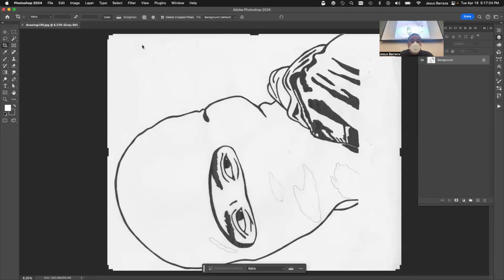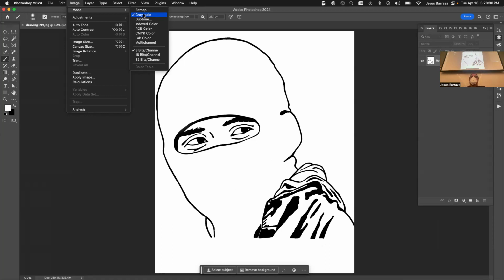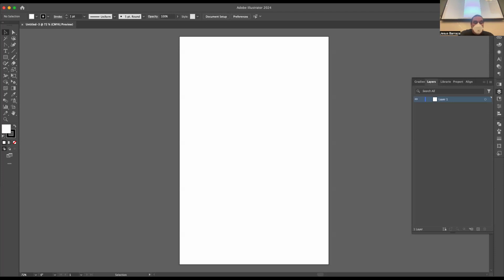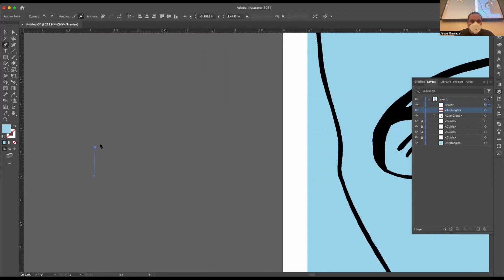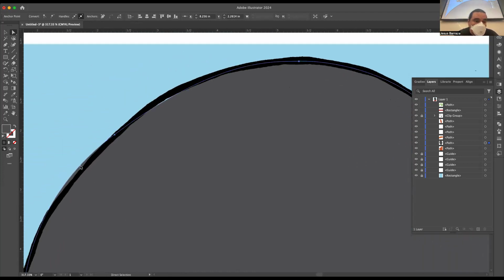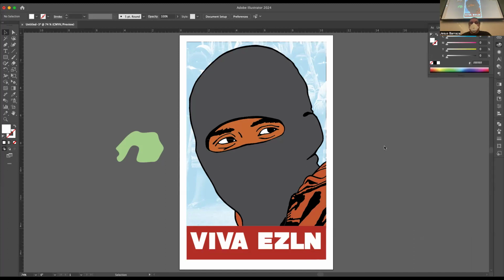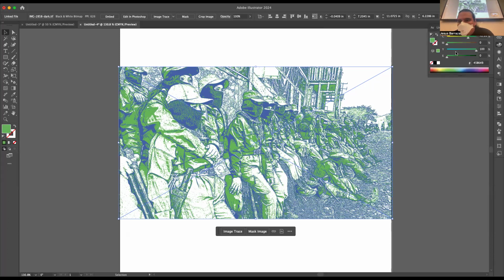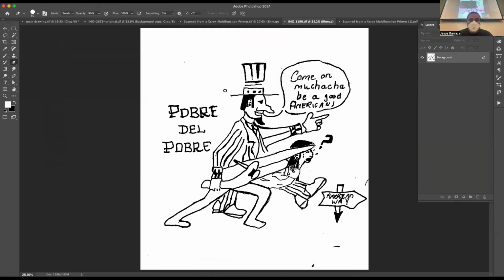Digital Design Workshop